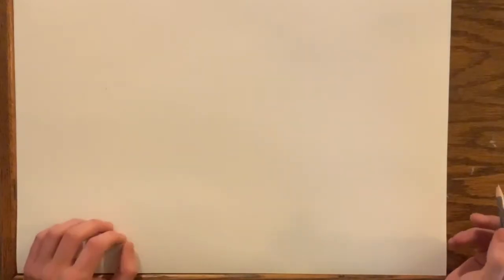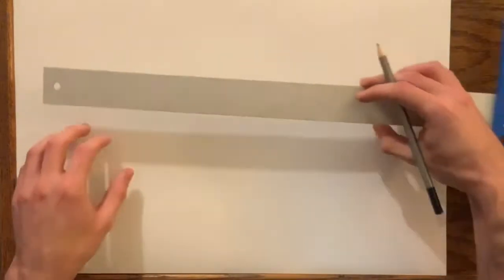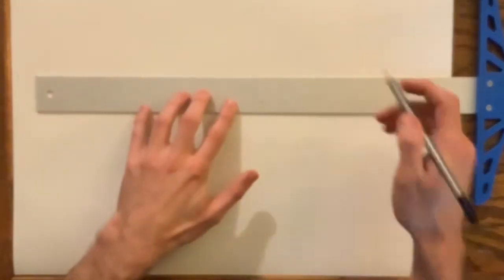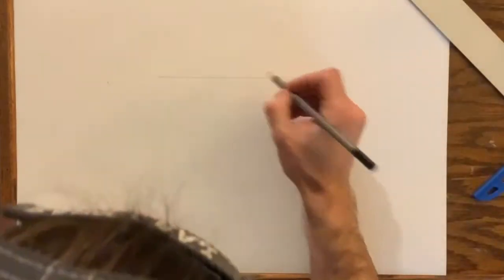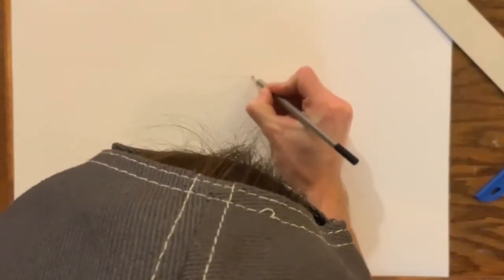One-Point Perspective [Part 1]